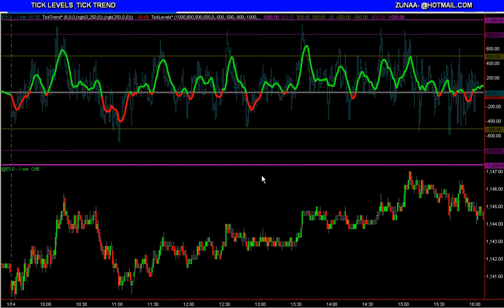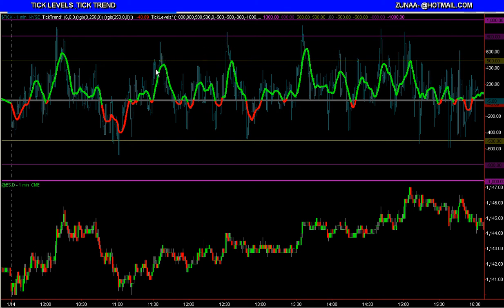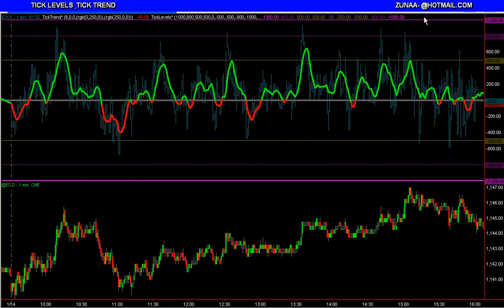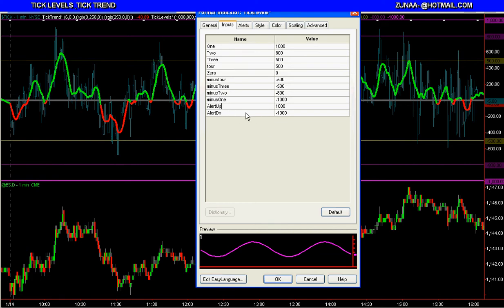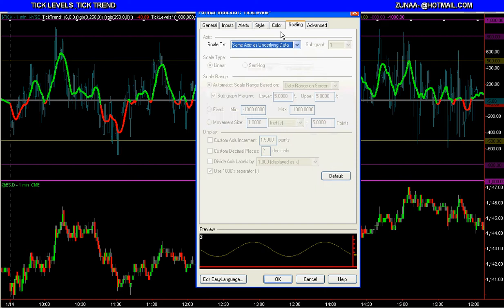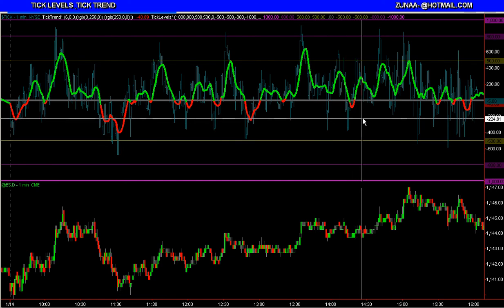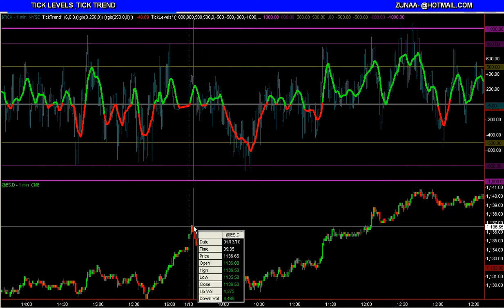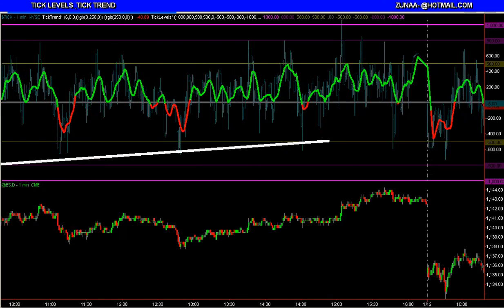Tick Levels & Tick Trend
Simple indicators that make your experience more efficient. The Autdio alerts will tell you if important levels have been hit and the Tick Trend will show you the tick bias at a glance.